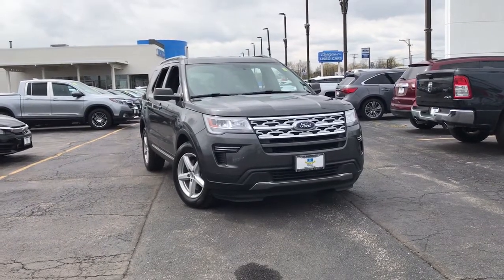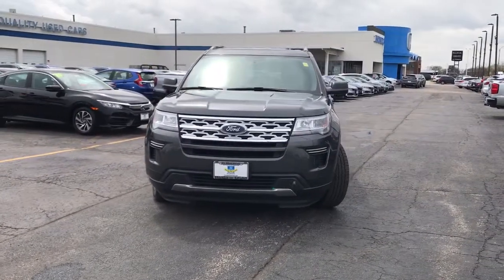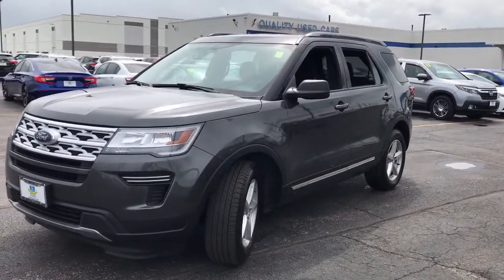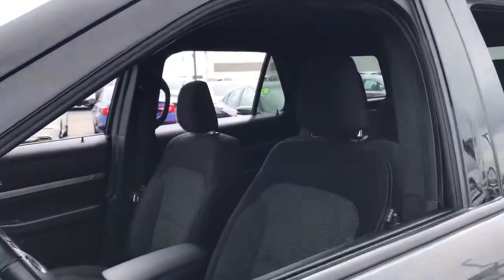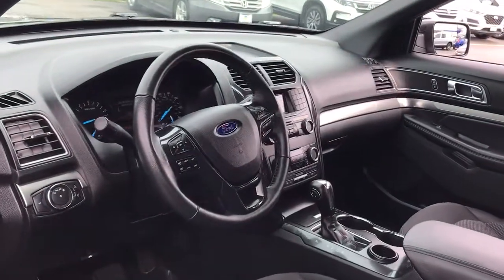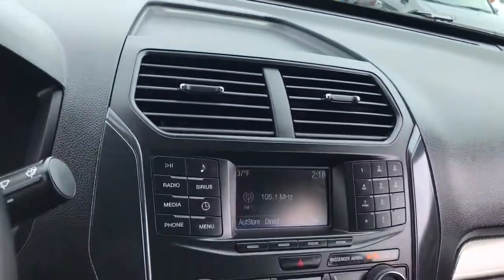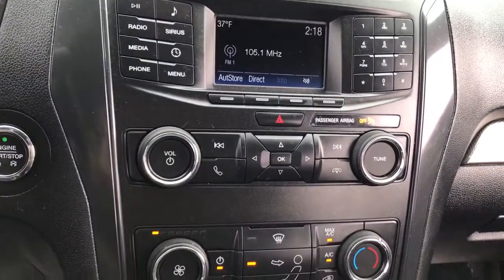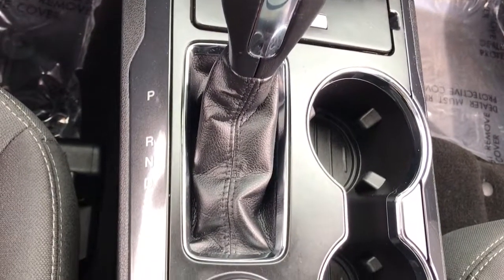2019 Ford Explorer near me Elmhurst, Carol Stream, Bloomingdale, Itasca, Hinsdale, IL 10421A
Gray Used 2019 Ford Explorer available near me in Elmhurst, Illinois at Honda on Grand. Servicing the Carol Stream, Bloomingdale, Itasca, Hinsdale, IL area.

2019 Ford Explorer Magnetic Clean CARFAX. XLT FWD 6-Speed Automatic with Select-Shift 2.3L I4 EcoBoost CARFAX ONE OWNER!!, local trade in.Recent Arrival! 19/27 City/Highway MPGCall or Come to Honda On Grand in Elmhurst and get a deal that you can smile about!
ENGINE: 2.3L I-4 ECOBOOST  -inc: Tires: P245/60R18 AS BSW Low-Rolling Resistance,Front Wheel Drive,Power Steering,ABS,4-Wheel Disc Brakes,Brake Assist,Aluminum Wheels,Tires - Front All-Season,Tires - Rear All-Season,Temporary Spare Tire,Heated Mirrors,Power Mirror(s),Rear Defrost,Privacy Glass,Intermittent Wipers,Variable Speed Intermittent Wipers,Rear Spoiler,Power Door Locks,Daytime Running Lights,Automatic Headlights,LED Headlights,AM/FM Stereo,Satellite Radio,Requires Subscription,Steering Wheel Audio Controls,Auxiliary Audio Input,MP3 Player,Telematics,Auxiliary Audio Input,Smart Device Integration,Requires Subscription,Bluetooth Connection,Pass-Through Rear Seat,Rear Bench Seat,Adjustable Steering Wheel,Trip Computer,Power Windows,3rd Row Seat,Leather Steering Wheel,Keyless Entry,Power Door Locks,Keyless Entry,Power Door Locks,Keyless Start,Cruise Control,A/C,A/C,Rear A/C,Power Driver Seat,Power Passenger Seat,Cloth Seats,Bucket Seats,Driver Adjustable Lumbar,Driver Vanity Mirror,Passenger Vanity Mirror,Driver Illuminated Vanity Mirror,Passenger Illuminated Visor Mirror,Floor Mats,Keyless Start,Power Windows,Power Door Locks,Trip Computer,Engine Immobilizer,Security System,Traction Control,Stability Control,Traction Control,Front Side Air Bag,Rear Parking Aid,Tire Pressure Monitor,Driver Air Bag,Passenger Air Bag,Front Head Air Bag,Rear Head Air Bag,Passenger Air Bag Sensor,Knee Air Bag,Driver Restriction Features,Child Safety Locks,Back-Up Camera